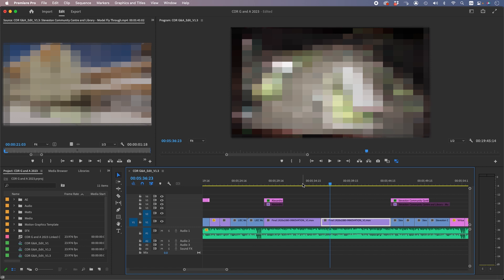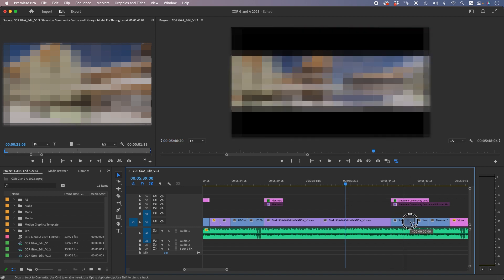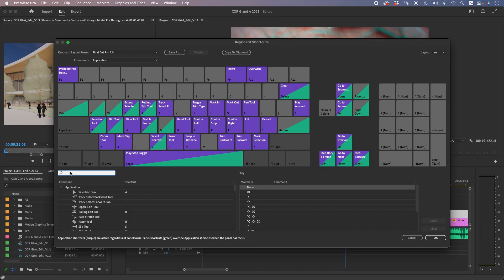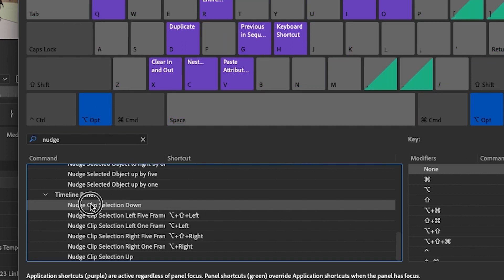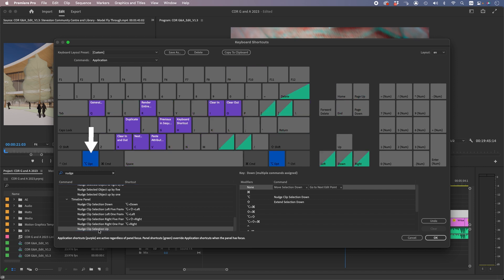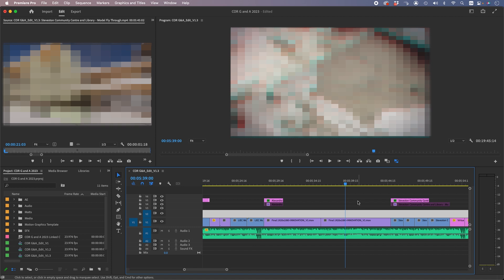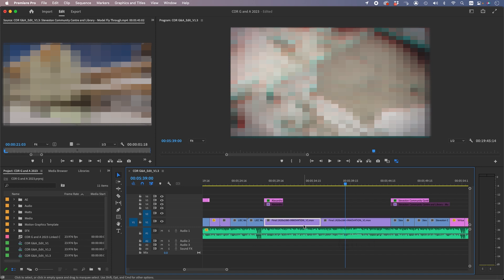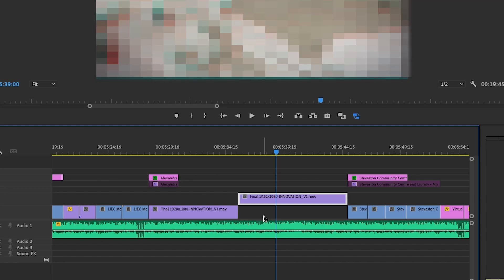How to move clips up and down with keyboard shortcut in Premiere | Quick Tip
Moving or Nudging clips in premiere is fairly simple as long as you have the right keyboard shortcut setup.